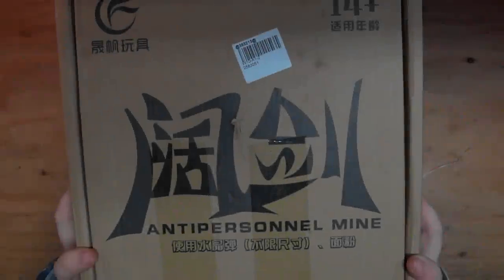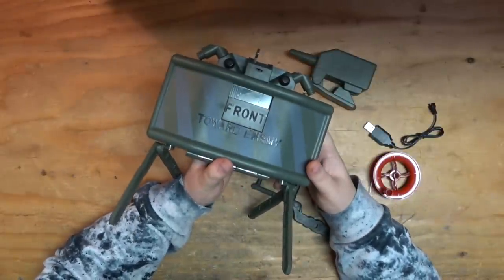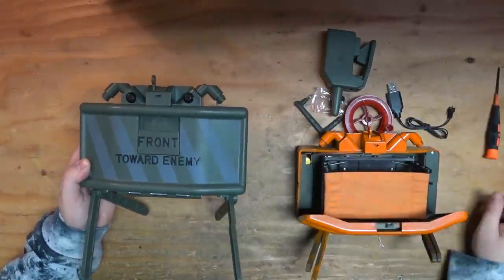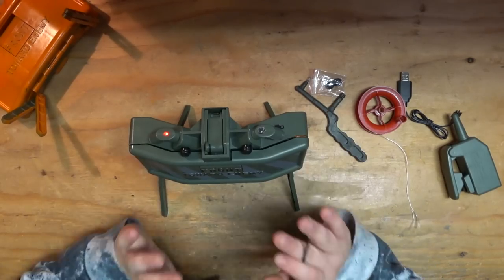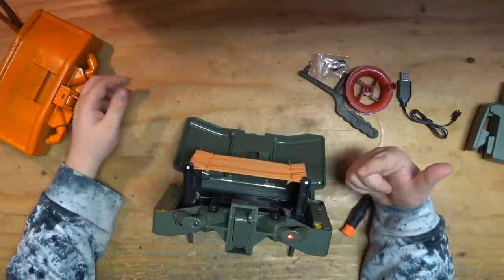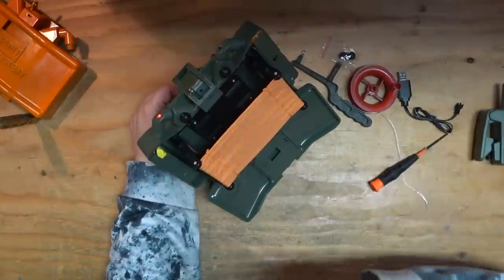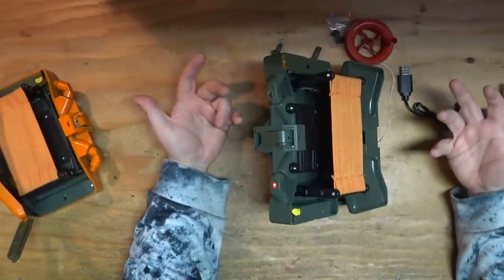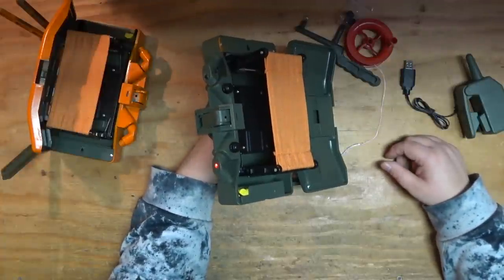'Nerf' Motion-detecting Claymore Review | Walcom S7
Something incredibly familiar, and yet completely different. The, "new" Infrared Motion-detecting 'Nerf' Claymore is a modification over the original, to the point it includes the components meant for the wireless detonator even if they don't function. How well does it work? Well, not perfectly, but it has a use and it's definitely something that will change the way the game is played if you have the deep pockets to obtain one.

WALCOMS7
1673 S. Market Blvd #10022